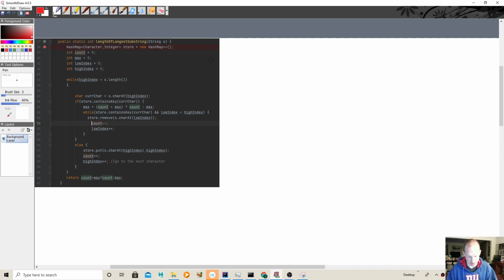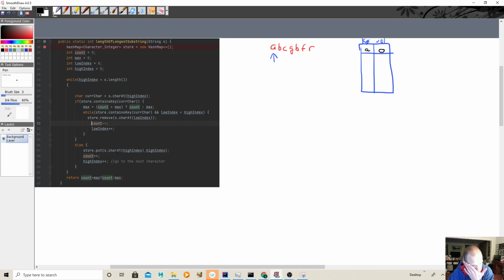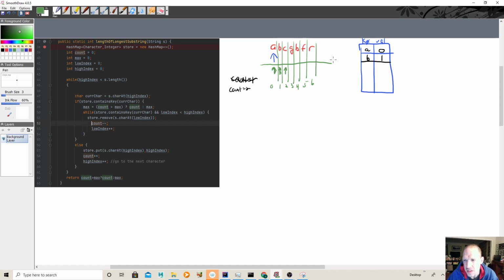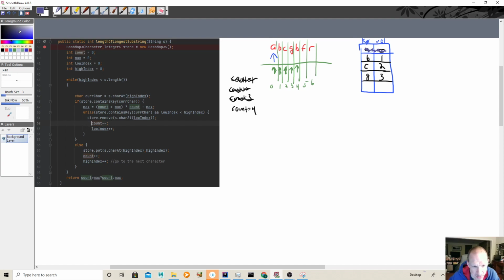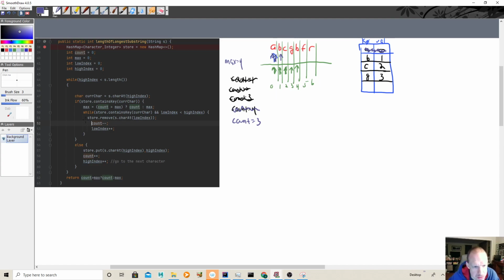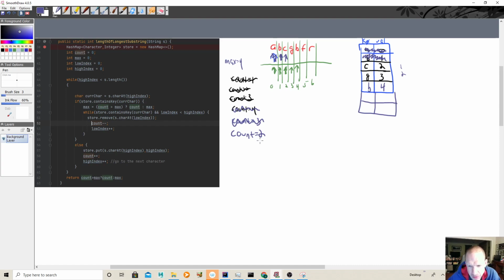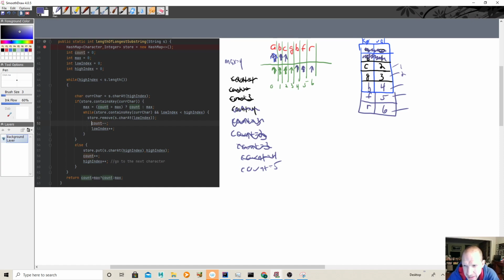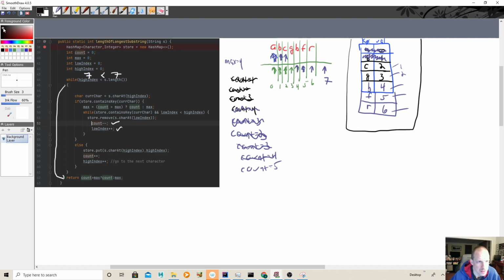LeetCode 3: Longest substring without repeating characters sliding window with hash map